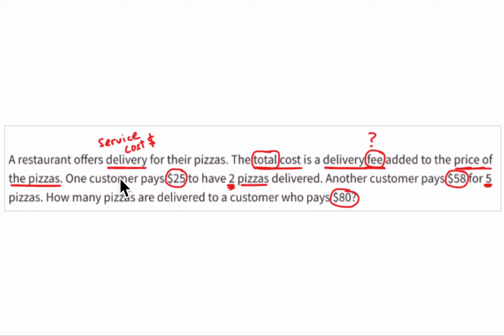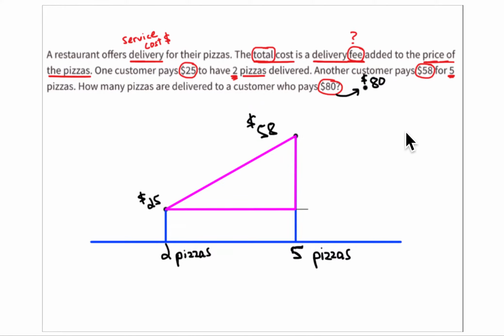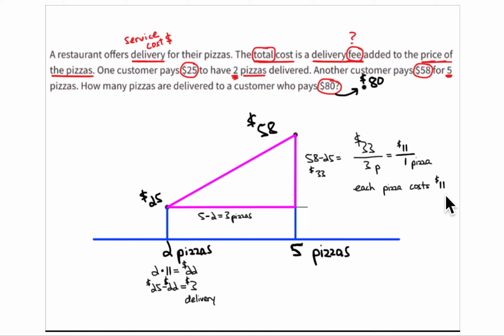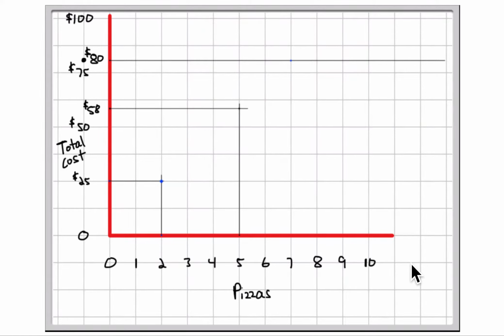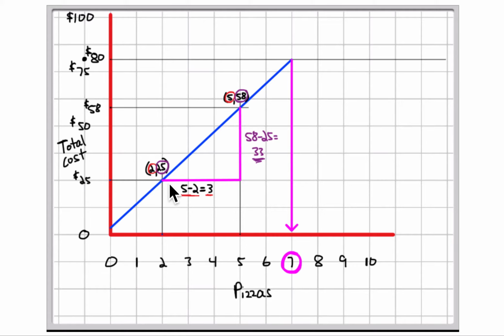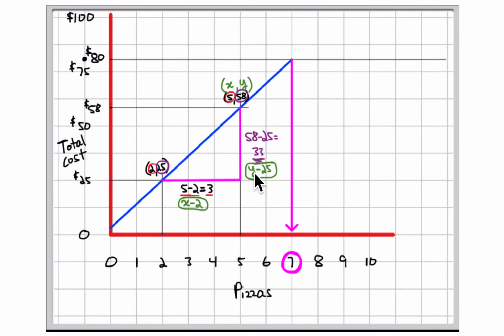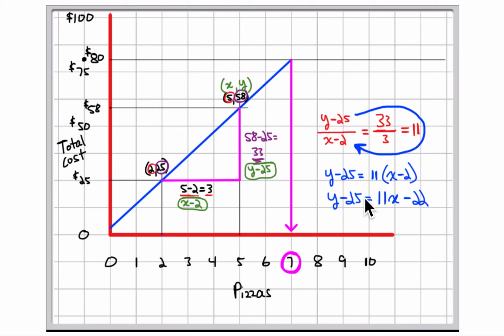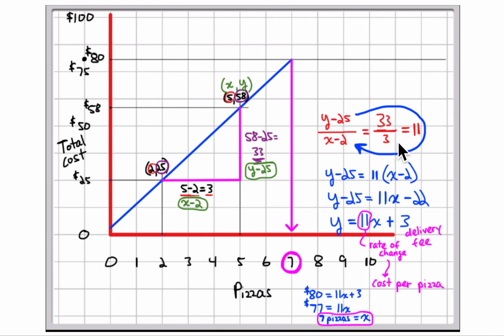8th Grade Illustrative Mathematics: Grade 8; Unit 3; Lesson 5: practice problem 1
Illustrative Mathematics
Unit 3: Linear Relationships
Lesson 5: Introduction to Linear Relationships